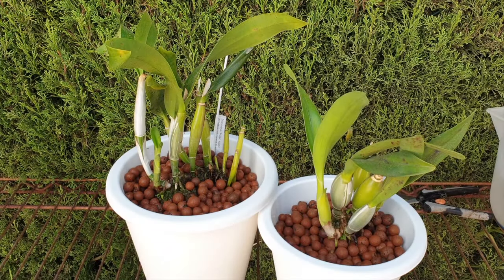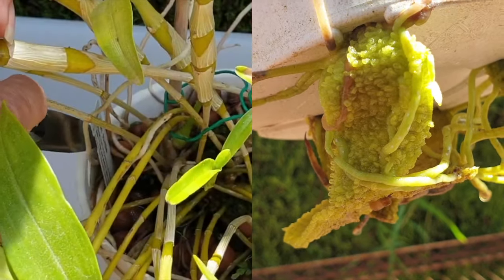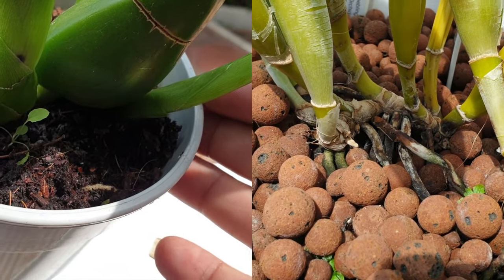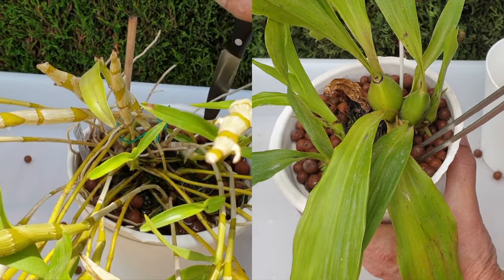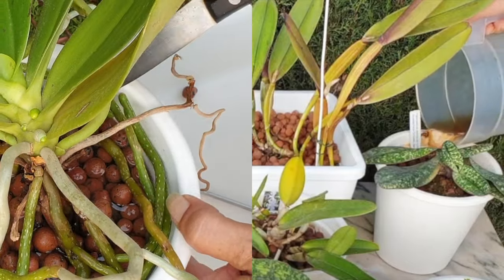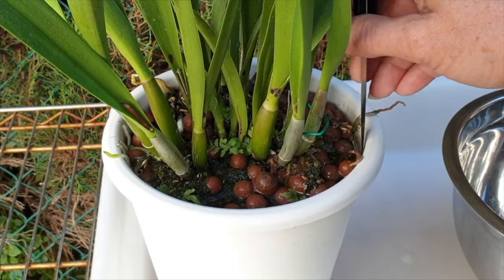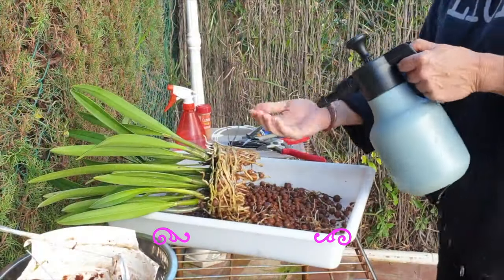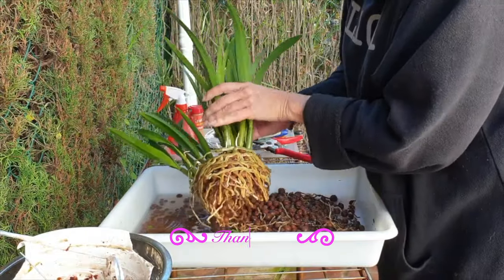Pre-Repotting Orchid Care | Your 5 Step Guide incl. Tips for Stress-Free Repot Success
This video offers a 5-step approach to preparing orchids for repotting, minimizing stress and promoting successful recovery.
The video outlines a crucial pre-repotting routine for orchids, ensuring a smooth transition and minimizing stress. Here are the key steps:
Step 1: Promote New Growth (Optional):
Apply light doses of calmag and seaweed extract if new growth is anticipated. (Note: Skip this step if no new growth is visible.)
This provides essential nutrients for new roots or shoots and supports natural growth hormones within the orchid.
Step 2: Ensure Optimal Conditions:
Do not repot orchids without new roots.
Maintain ideal temperature ranges specific to the orchid variety.
By meeting these conditions, the orchid is better equipped to handle the repotting process.
Step 3: Prepare for Repotting Day:
Sterilize all tools like tweezers, clippers, and scissors to prevent infections.
Prepare a revitalizing soak with calmag and seaweed extract (100-300 ppm, 30% seaweed).
Soak the orchid, especially if roots are stuck to the pot. (Tip: Use a thin tool to check if roots detach easily.)
Ensure the soaking solution has a pH of 6.7-7.0.
Prepare the new pot and potting media beforehand.
Following these orchid care for beginners pre-repotting steps helps orchids adapt to new environments with minimal stress. Watch the rest of this 3-part series for additional tips and tricks on stress-free orchid repotting! This video also links to a video on when to repot orchids in old media.
My environment:
Mediterranean climate, hot summers / mild winters
45% - 85% humidity, with regular airflow